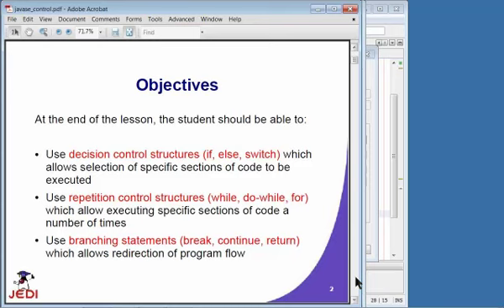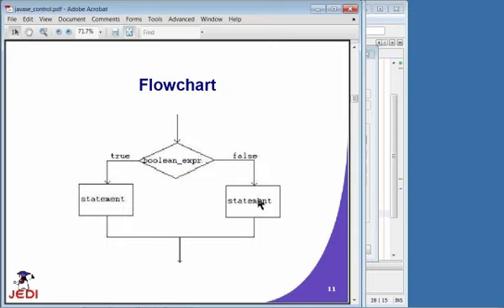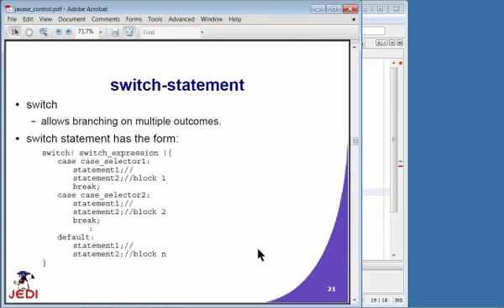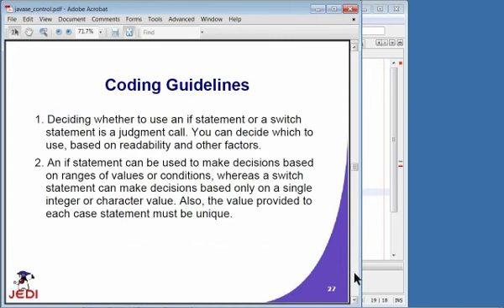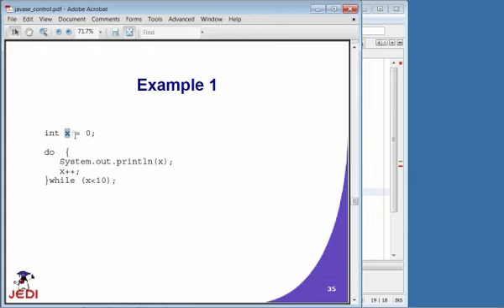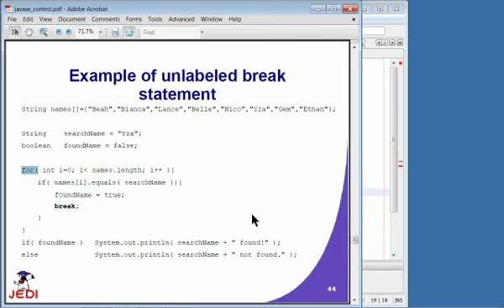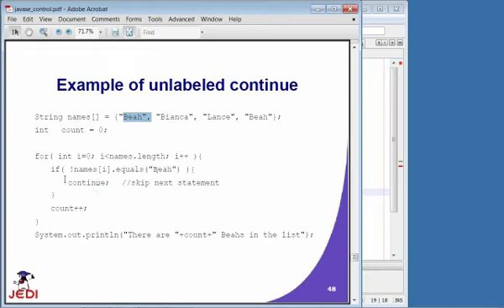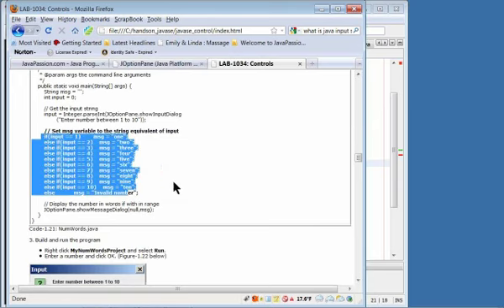CONTROL STRUCUTRES JAVA - JAVA TUTORIAL VIDEO 4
At the end of the lesson, the student should be able to:
● Use decision control structures (if, else, switch) which allows selection of specific sections of code to be executed
 ● Use repetition control structures (while, do-while, for) which allow executing specific sections of code a number of times
● Use branching statements (break, continue, return) which allows redirection of program flow